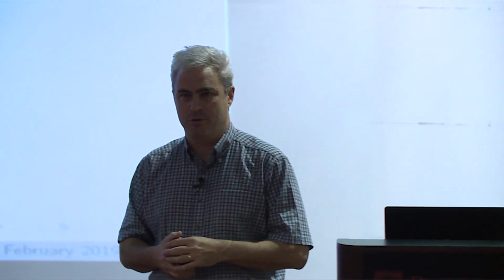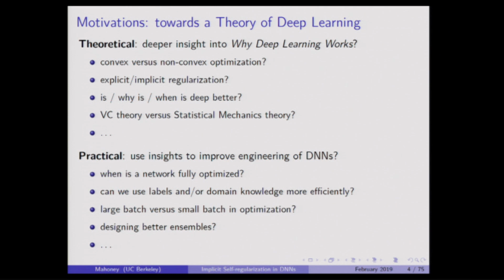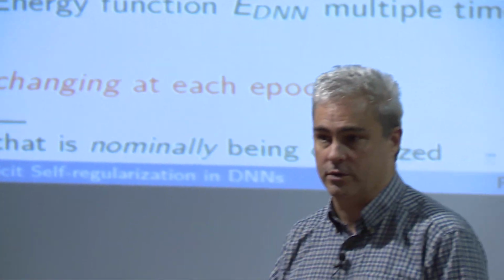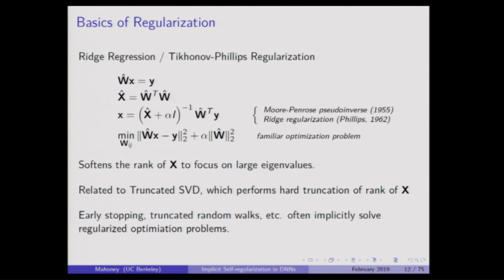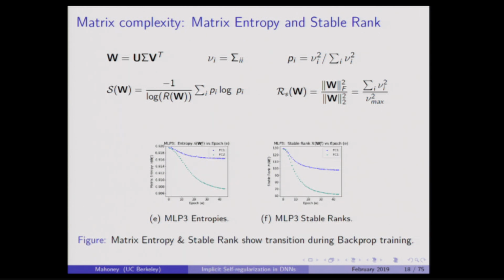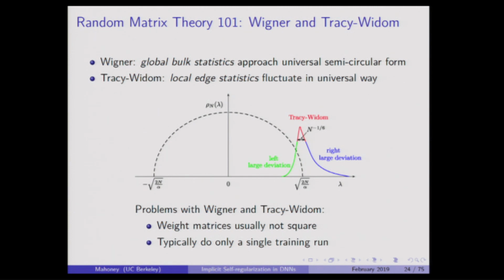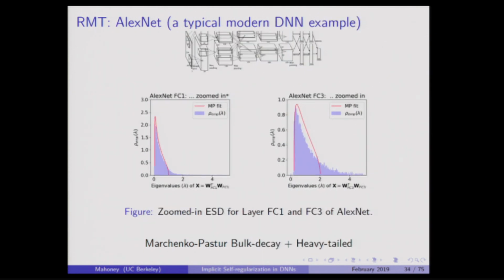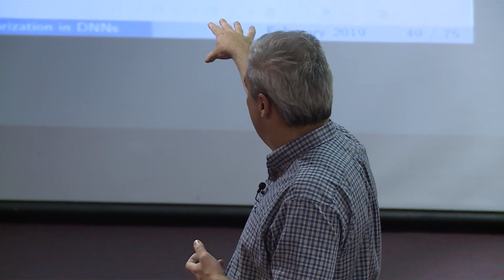Michael Mahoney -- Why Deep Learning Works: Implicit Self-regularization in Deep Neural Networks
Michael Mahoney presents a talk entitled "Why Deep Learning Works: Traditional and Heavy-Tailed Implicit Self-Regularization in Deep Neural Networks" at the Workshop on Randomized Numerical Linear Algebra, Statistics, and Optimization held at DIMACS on September 16-18, 2019.